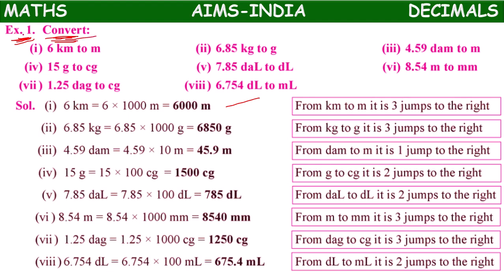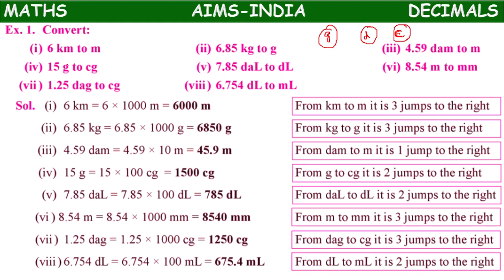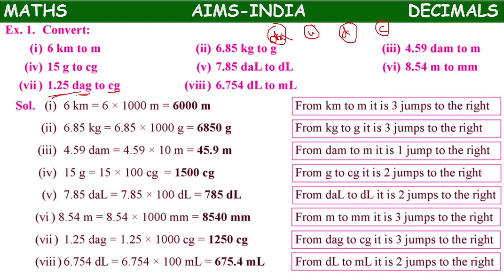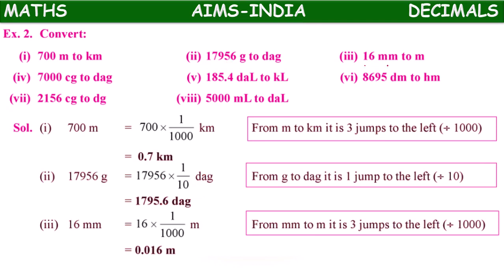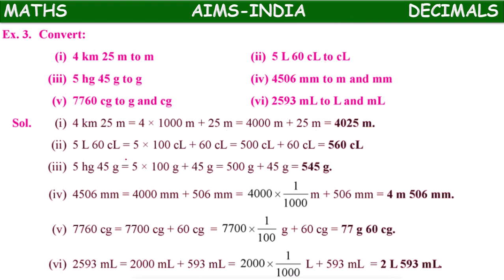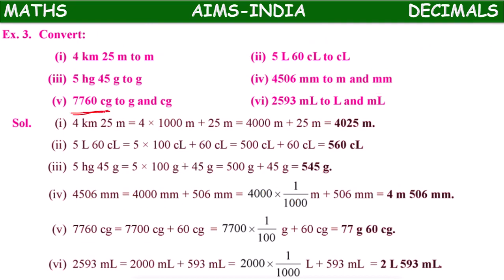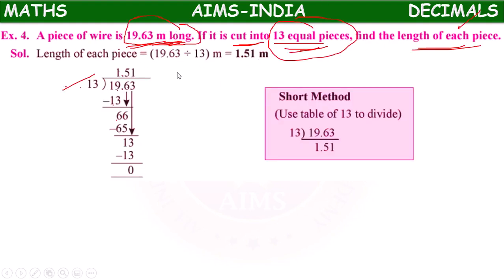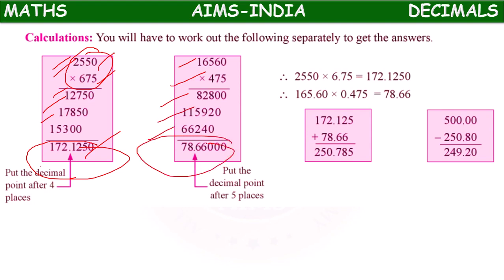7TH OLYMPIADS || MATHS || DECIMALS || PART 05